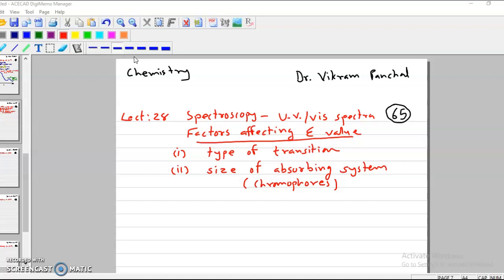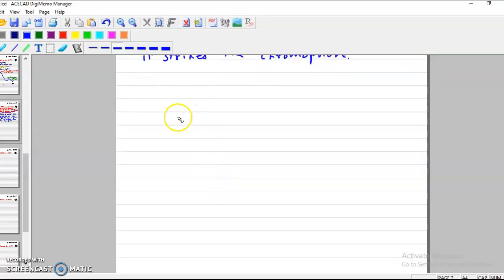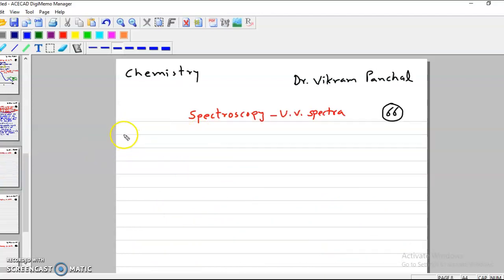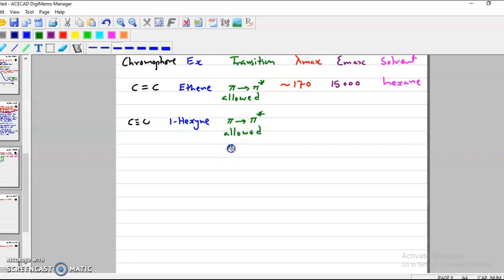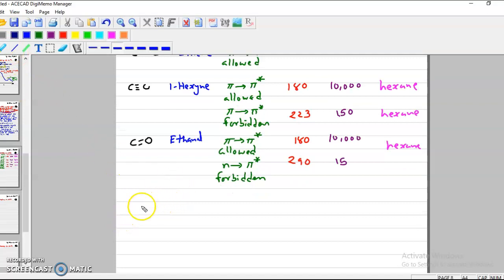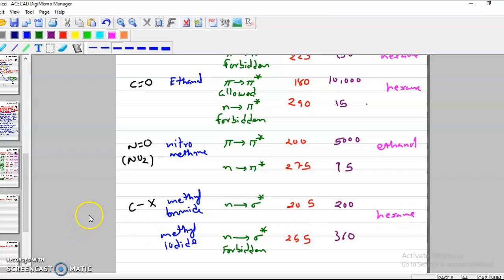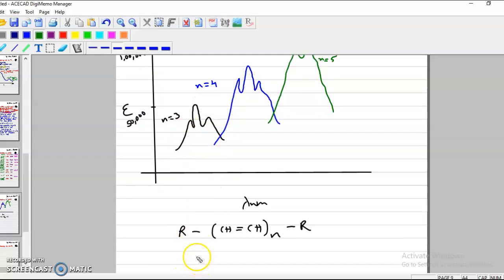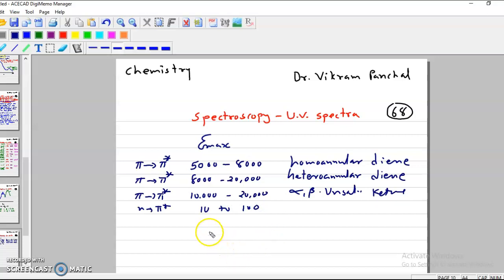LECT-28 SPECTROSCOPY-U.V. SPECTRA, EPSILON VALUE